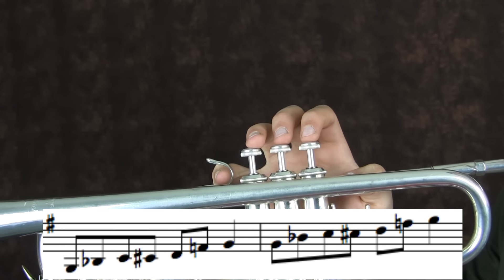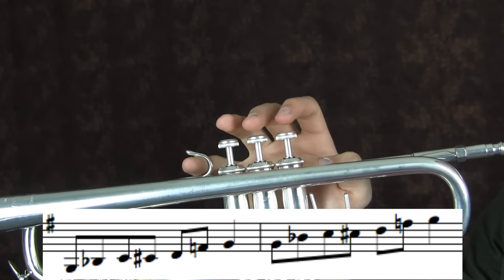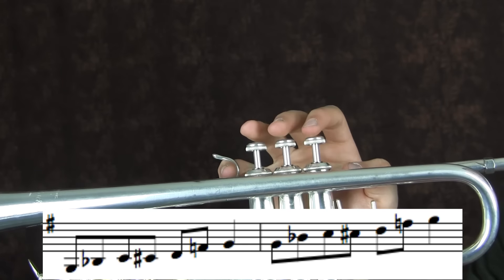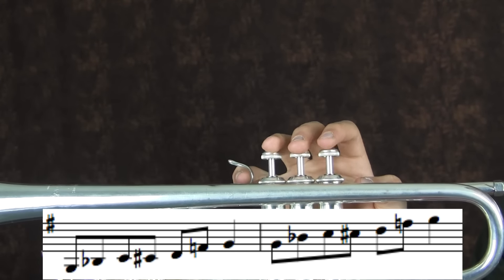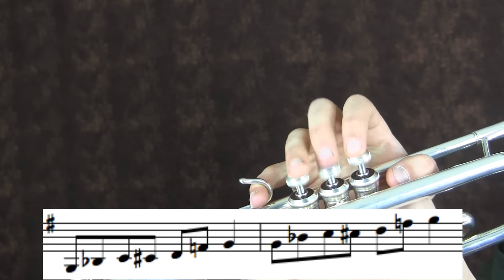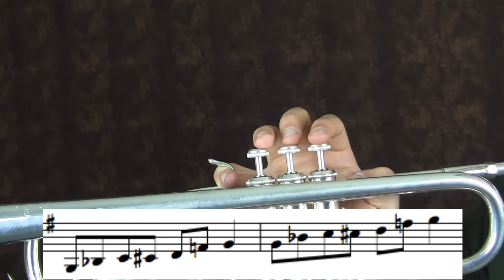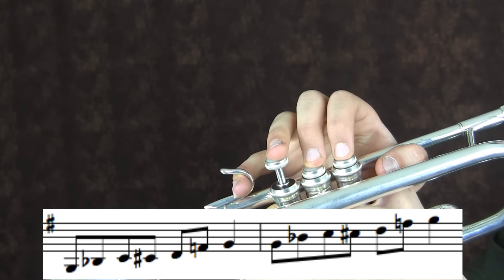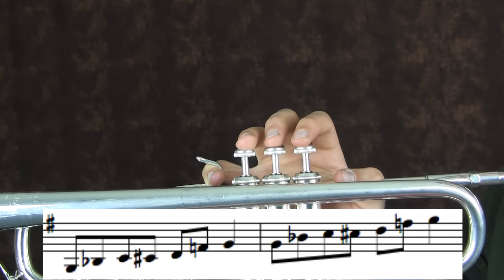F Blues Soloing for Beginners on Trumpet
In this video I show how to solo over an F blues scale on Trumpet.